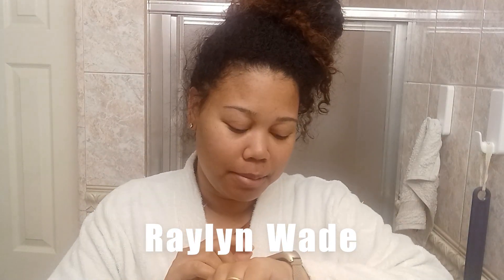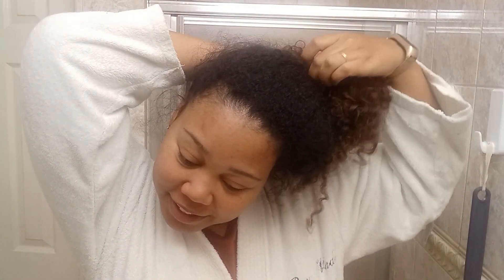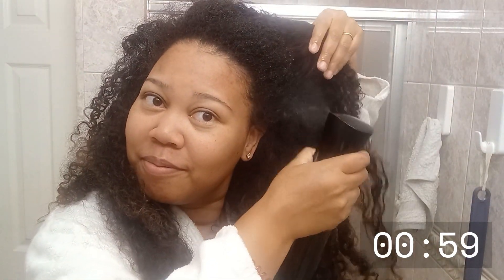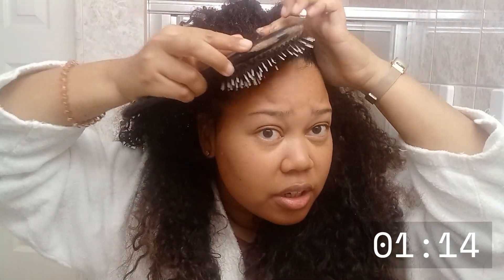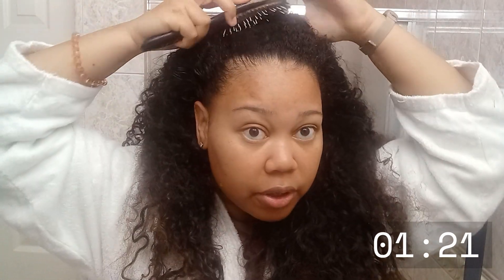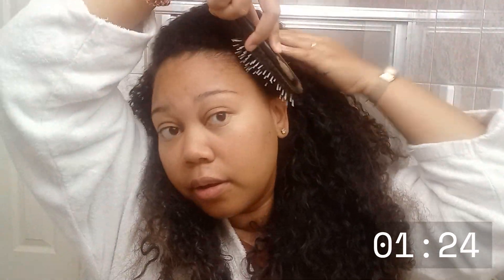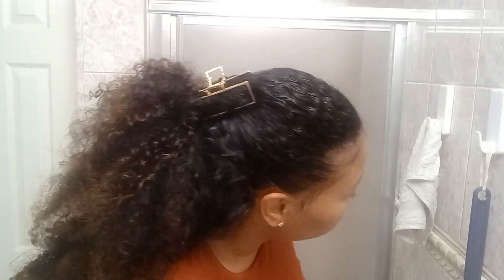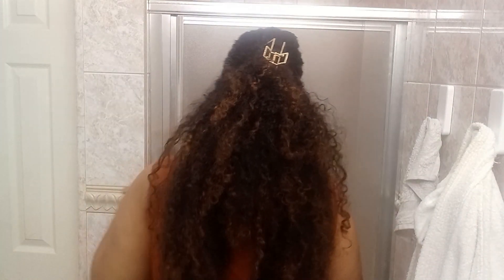Curly Hairstyle Under 3 Minutes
When I am short on time, quick easy hair refreshing on naturally curly long hair.